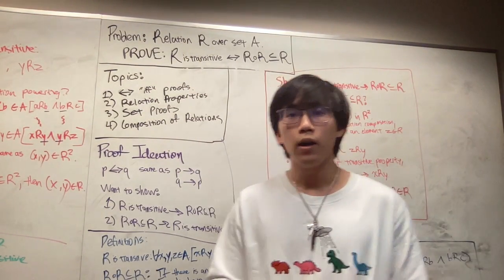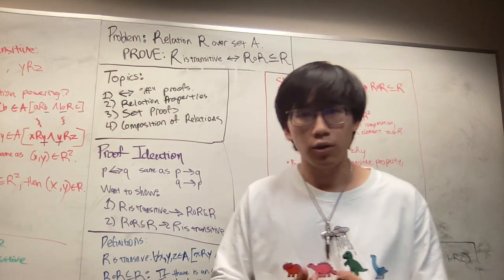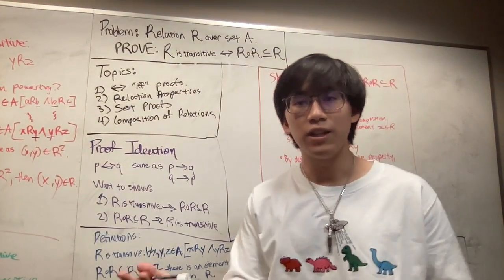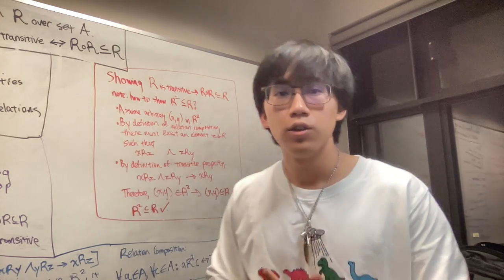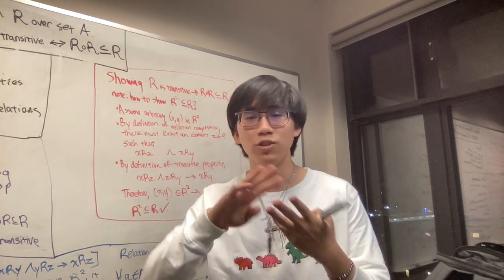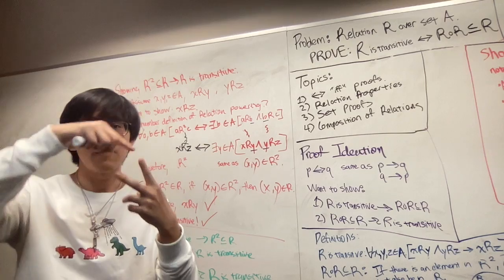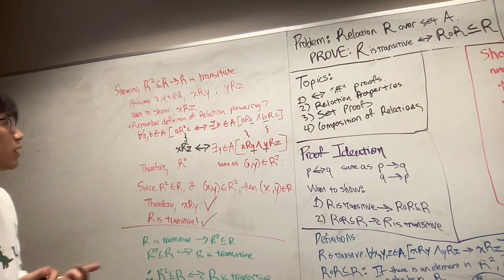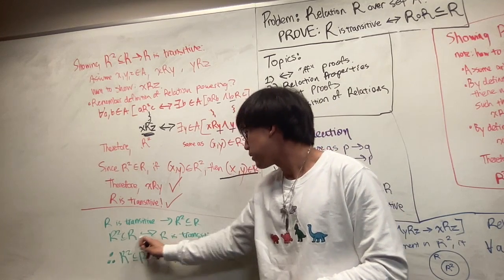Relations Proof [EECS 203]